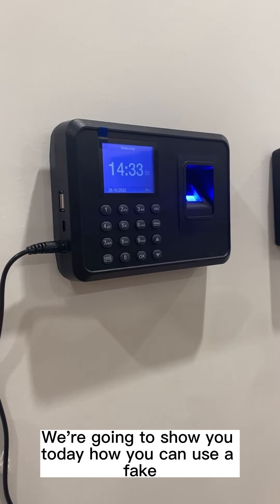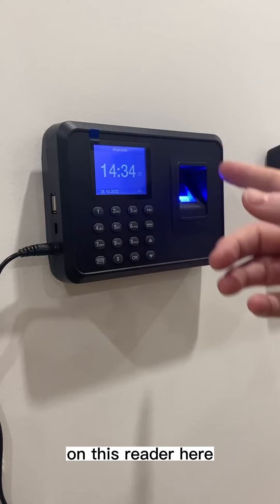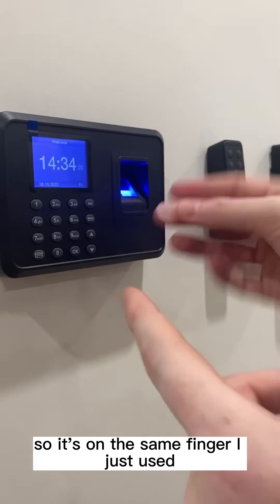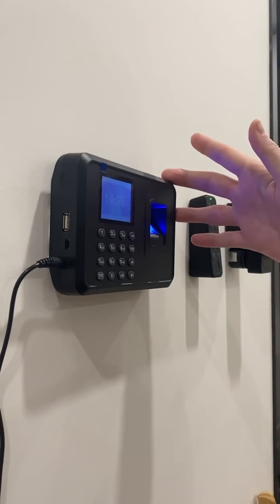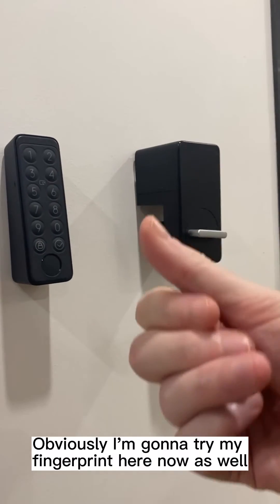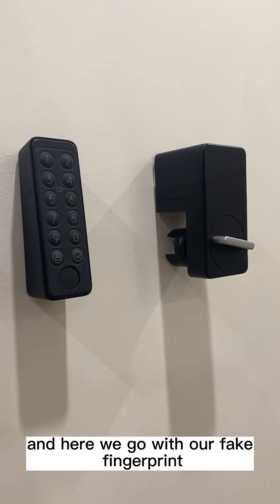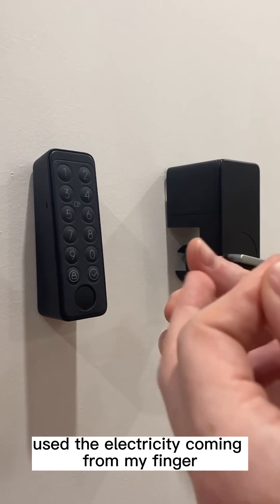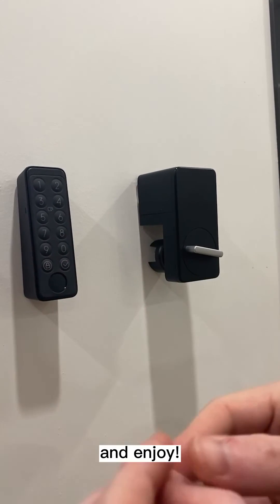Can fake fingerprints unlock Keypad Touch?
SwitchBot Keypad Touch, on the other hand, uses capacitive sensors. These attributes can also be understood as things that only  human fingerprints would have that we can be identified by. A great example would be the electricity that leaves our body when we touch things.